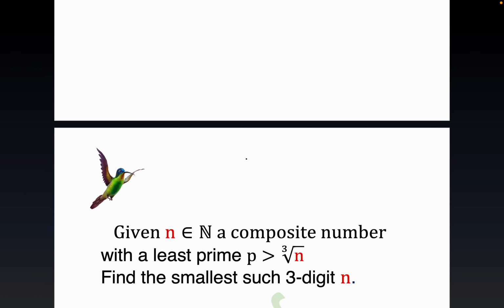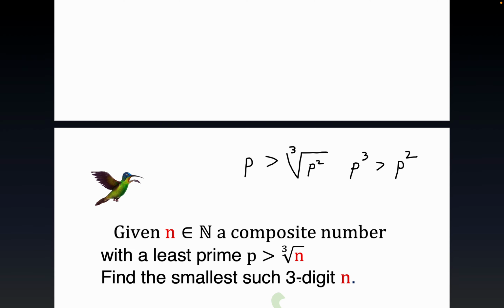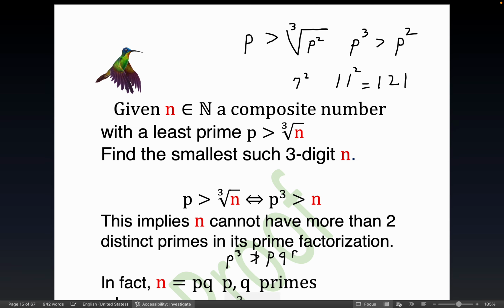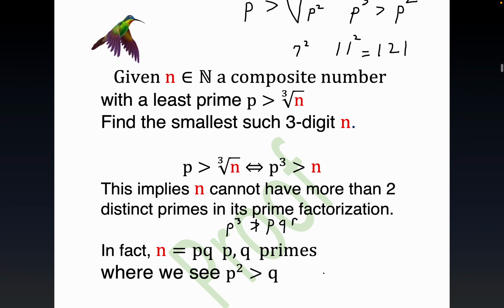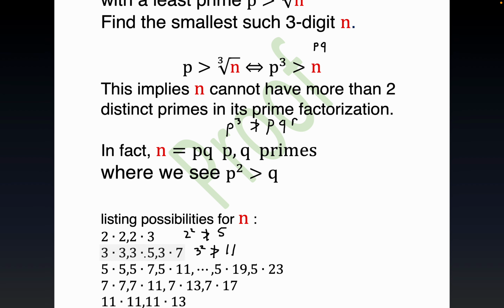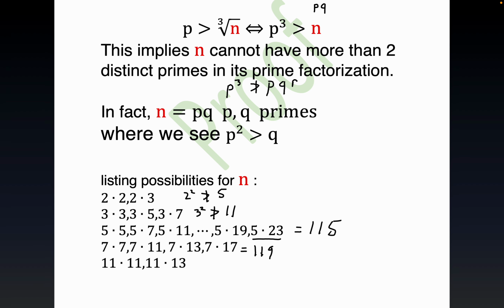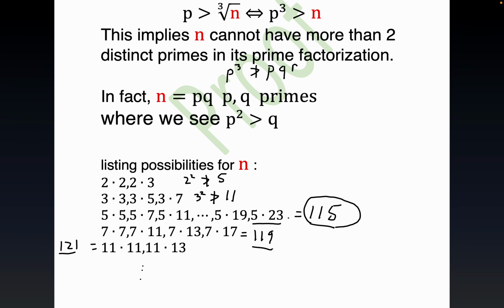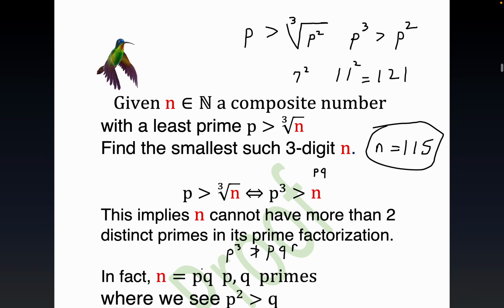Given n∈N a composite number with a least prime factor p greater than ∛n Find least such 3-digit n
Computational adaptation of an abstract Underwood Dudley homework problem from his number theory textbook. Programming language Python could be used to show n=115 is the answer in a few microseconds(NumPy Library) Read relevant math stack commentary by Mathematically inclined Buenos Aires computer programmer YoTengoUnLCD
Showing that n is the product of no more than two not necessarily distinct prime integers places significant restrictions on the type of natural number solution candidates. This type of n could be called almost semi-prime  heheh lol. See hilarious comedic commentary on digitally delicate or infinitely fragile integers
Least Prime Factor Of n Is Greater Than Cubed Root Of n
Also found this emotional disappointed commentary posted at Reddit of an ambitious individual who hates memorizing enough to pass exams but still not understand math properly: TLDR; I've been taught math poorly my whole life and I want to fill the gaps in my mathematical reasoning skills